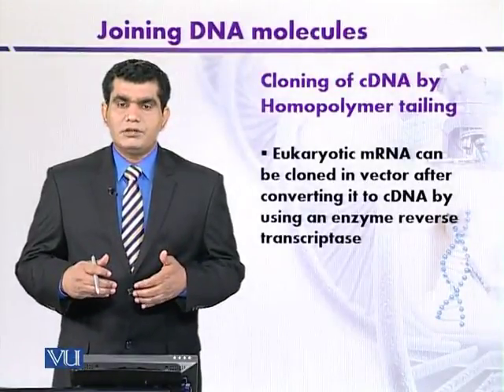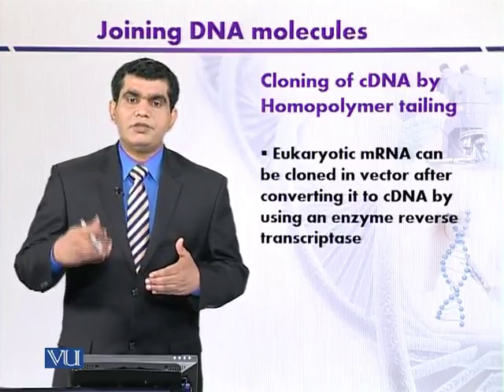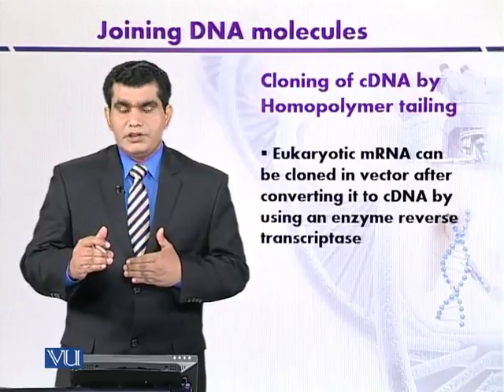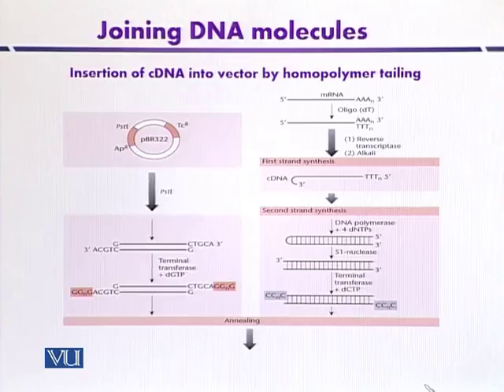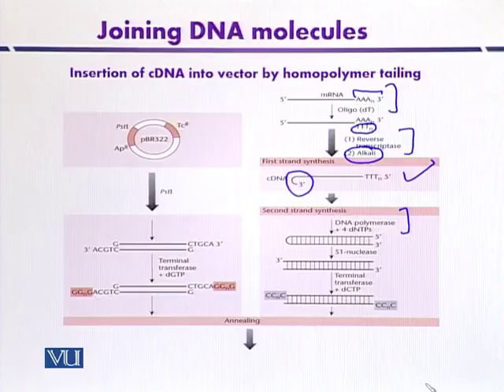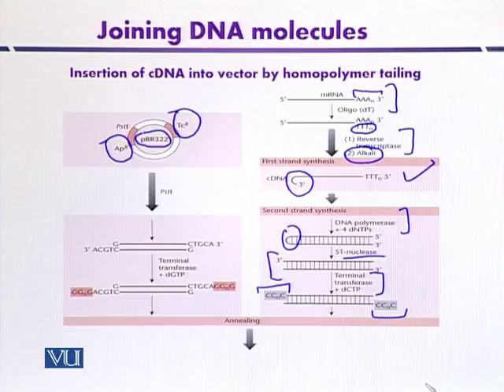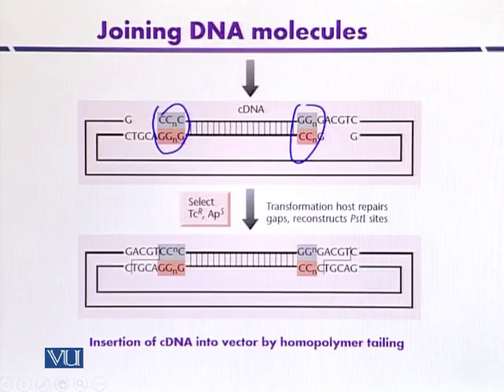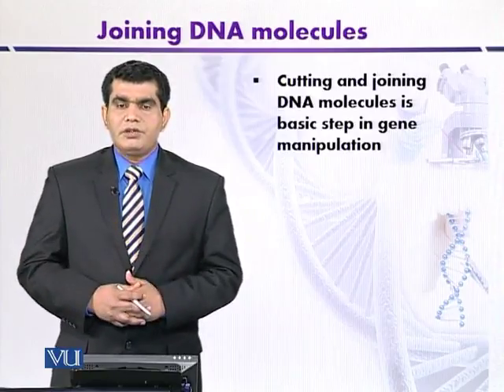BIO732 Topic032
Course Code: BIO732
Course Name: Gene Manipulation and Genetic Engineering
Instructor: Dr. Basharat Ali, Ph.D. (University of the Punjab, Lahore)
Topic: